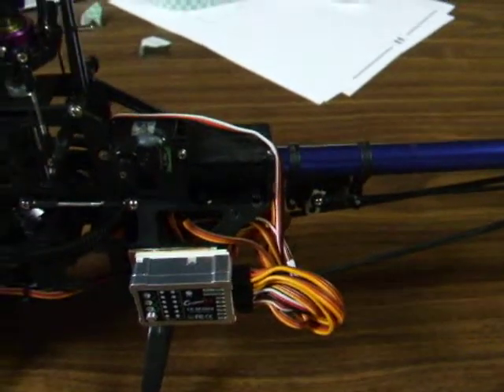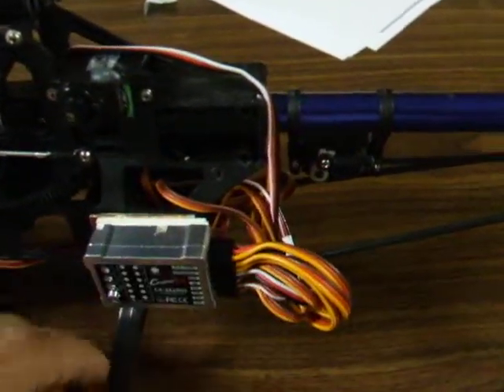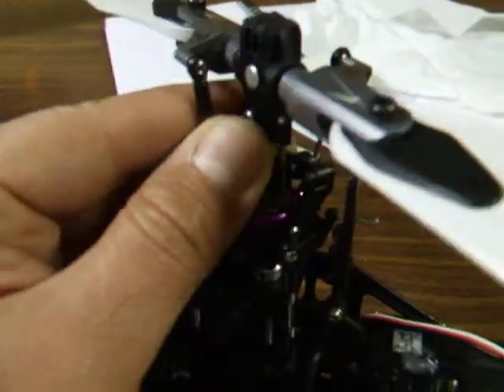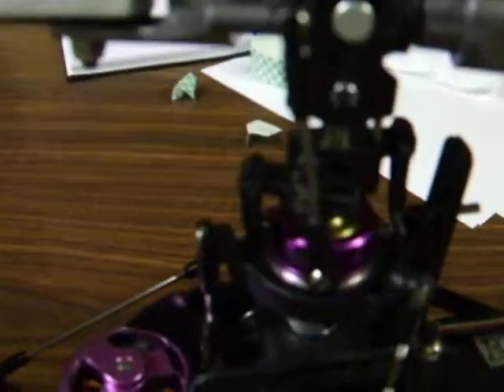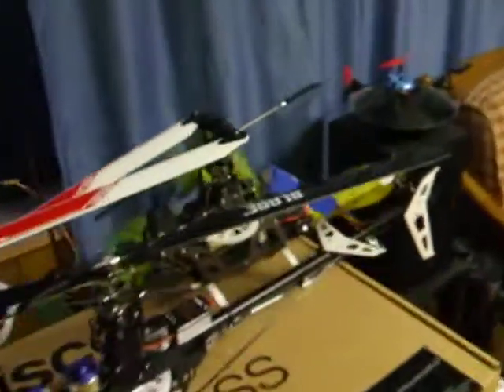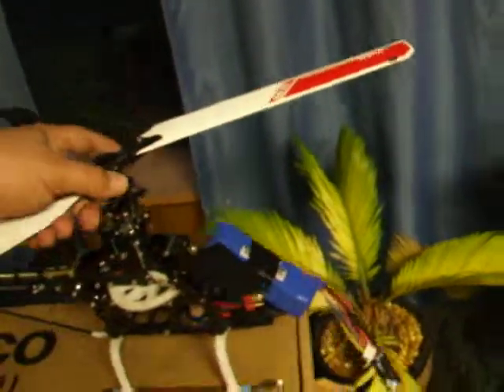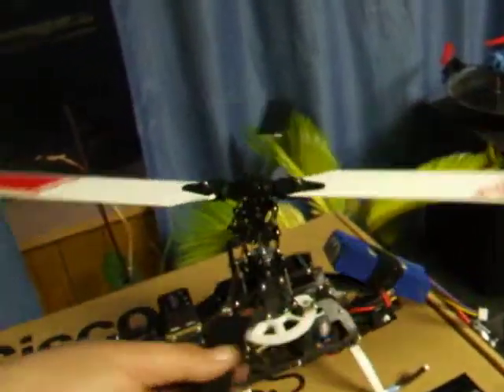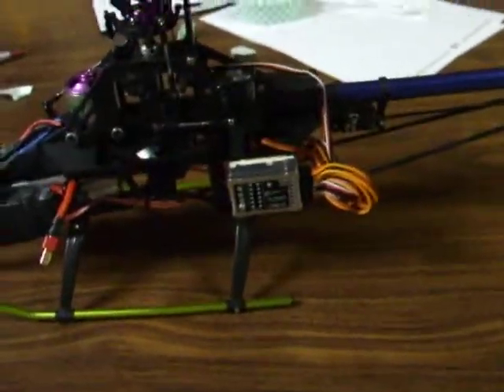bastage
ESKY Bastage CP V2